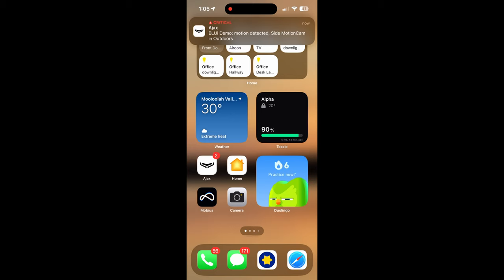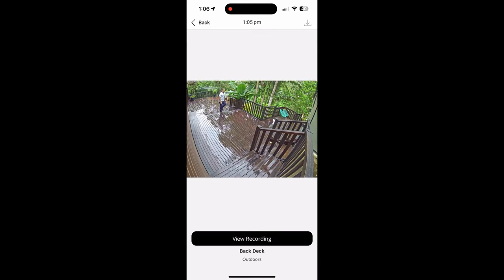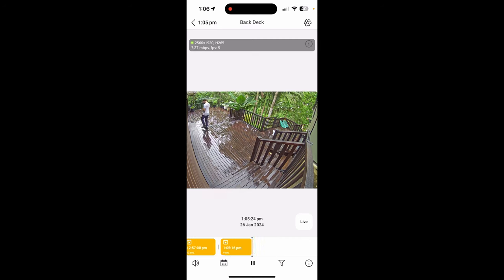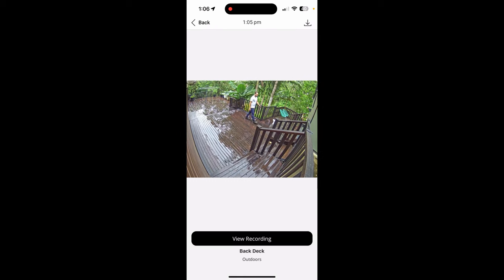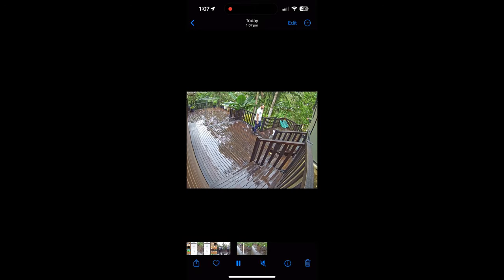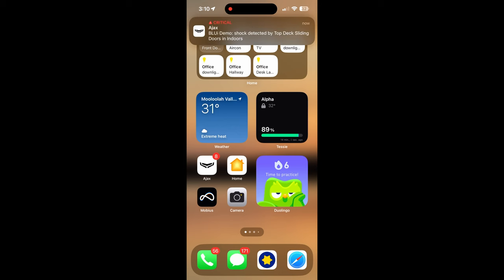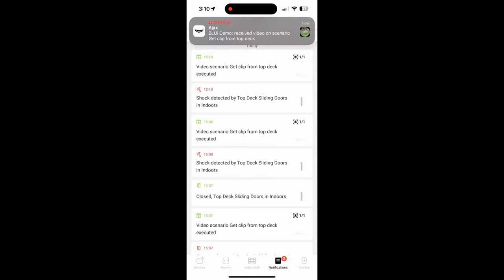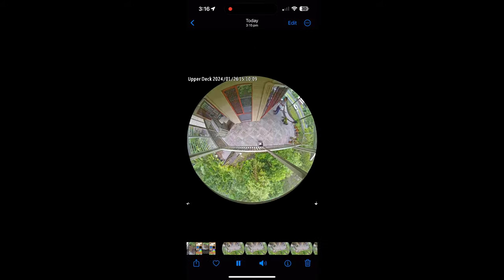AJAX NVR with Alarm Video Demo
Learn how instant notifications trigger video clips from nearby cameras, and how to save them to your phone.

See what it's like using ajaxsystems NVR and Hub 2 Plus alarm system together to provide Video Alarm Verification. In this video you'll see how instant notifications from alarms trigger a video clip to be captured from a nearby camera on the AJAX system. I'll also show you how to take a backup of an alarm clip and save it to your phone.

If you're wondering what brand and model of cameras I connected to the AJAX NVR in this video, here they are:
Vivotek FD9389-EHV-v2, MS9390-HV and FE9391-EHV-v2 with the VCA (ai deep learning video content analysis) licenses loaded - any ONVIF camera (Profile S & Profile T) or IP camera that can stream RTSP will work great, like any of these